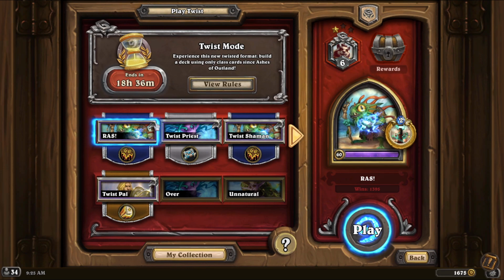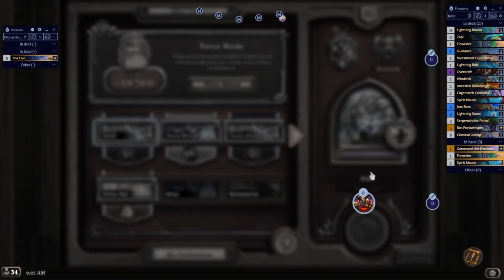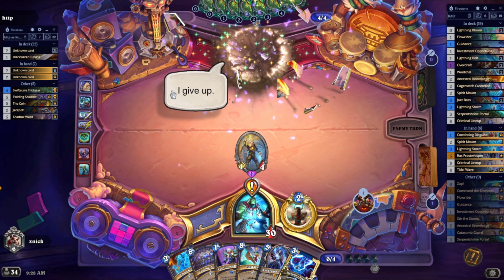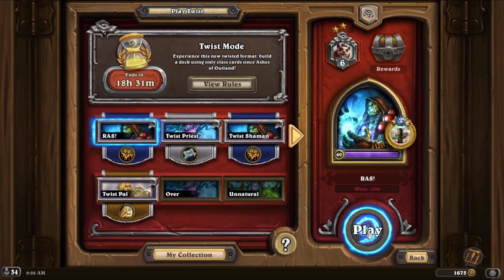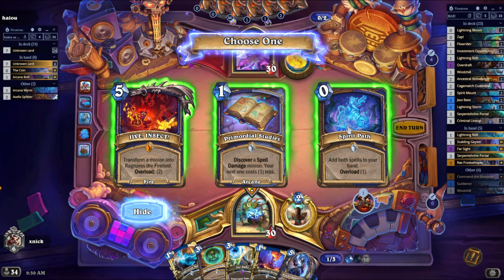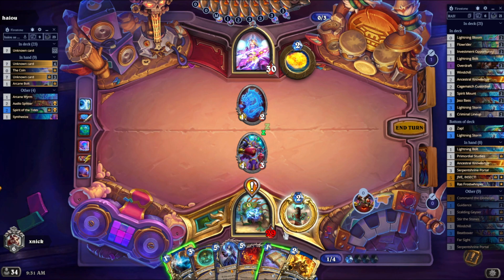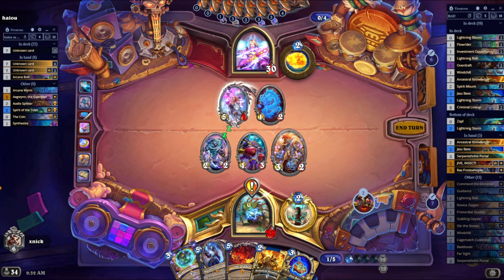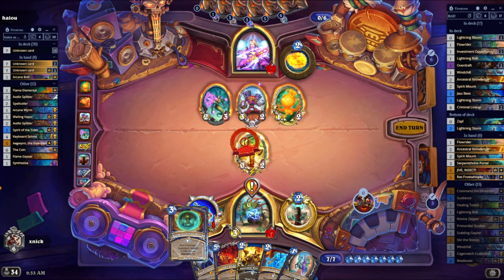Hearthstone - *New* Twist mode - {Well, shake it, shake it, shake it, baby, now!} 🌪🌪🌪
First Twist ruleset: only class cards allowed.